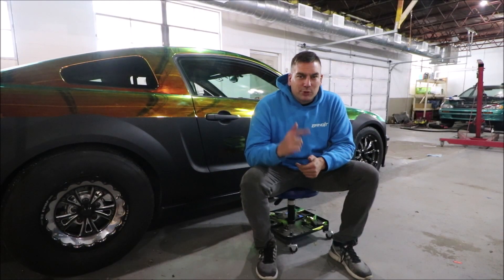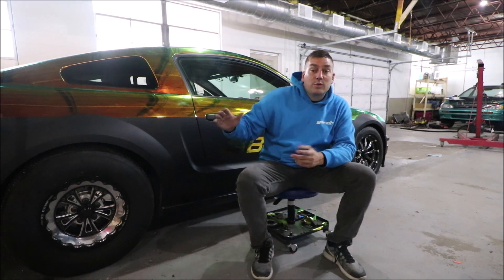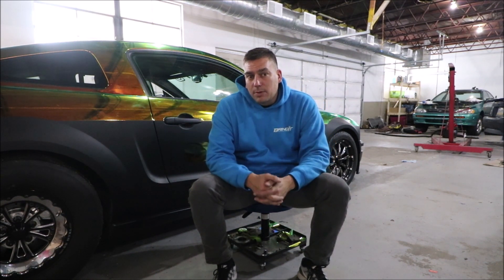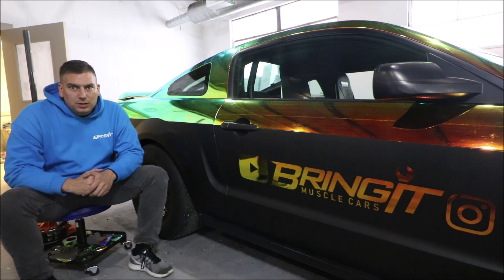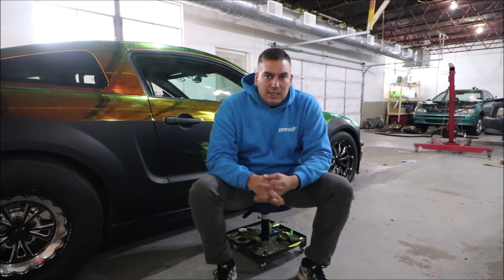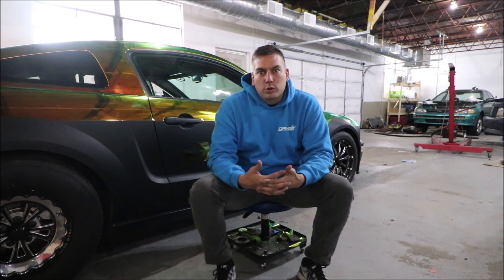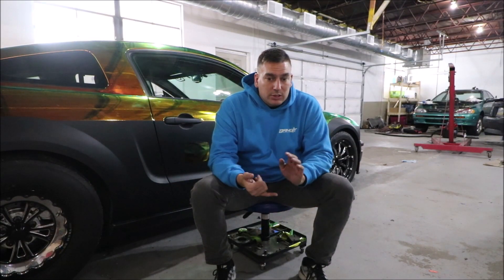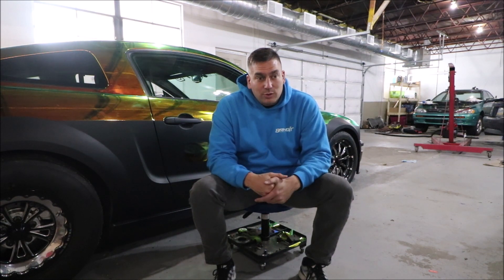Shelby GT500 Winter 2018 Plans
We are trying something a little different on this video.  We cover the mods that we will be doing over the winter of 2018 preparing for 2019. The mustang Shelby GT500 will be a different animal next year.

If you haven't rung that notification button yet you better do it so you don't miss any of our killer content.  Thanks again for watching and remember if you have a fast car you better BRING IT.

The wrap is Teckwrap Mystic Chrome Ammolite Gem.
Suspension BMR, Viking, Menser
Wheels--RC Components
Supercharger-- VMP Performance Gen 3
Intake--DD149 from 1320 junkie performance
brakes- front Strange rear- Aerospace components
Ice Box-- PNR
Jacking Rails-- Steeda

The motor is built to handle 1,500 hp by Steve Drummond at Drummond Race Cars.  The Transmission is build by Performance Racing Trans.  The Convertor in the car is by Trans Specialties in PA.  The Exhaust is Kooks headers and H-pipe with MPRP exhaust. Most of the suspension is BMR and the wheels are RC Components.

Check me out on Instagram @bringitmusclecars

2008 Shelby GT500

Motor 5.4L
Supercharger—VMP Gen 3 2.65  TVS—Ported
Cams—Comp Cams – XE266BH-116-RI
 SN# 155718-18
 ADV DUR: @ .006 266
 DUR @0.05 230
 Valve Lift: 475
Rods- Manley 14321-8 Pro Series “I” Beam
Piston- Manley 594100 CE-8 with upgraded pins   -11cc Dish
 Bore Size 3.552” Rod Length 6.657” Stroke 4.165” Comp Distance 1.220”
Piston WT/GM 350
Compression 9.61
Parts from Wonder Racing
 Billet Adjustable timing Sprockets
 Chains-Billet Guides
 Primary Chains
 Primary Tensioners Ford 5.4 Billet
 Guide set with Liners
Intake- 1320JunkiePerformance DD149
Throttle Body—KB168
Heat Exchanger—VMP Triple Pass with Dual fans
Crank—Factory—but rebalanced
Headers—Kooks 1-7/8
H-pipe—Kooks off road H-pipe 3”
Exhuast—3” MBRP race Exhaust

Fuel System—JPC 2400 HP kit with rails
• Fore Innovations Triple Pump Fuel Hat
• Fore Innovatinos F2i Billet Fuel Pressure Regulator
• Fore Innovations 10 micron Stainless Steel Element Billet Aluminum Inline Fuel Filter
• (3) Walbro 465 Fuel Pumps
• (2) 30amp Relays
• All Fragola Black Fittings
• High quality Goodyear Black Woven Pushlock Lines
• 4ga Wire Harness with Relays and Inline Fuse
• All required fittings,clamps and fuel pressure guage

Transmission--- Proformance Racing Transmission
- TH400 Pro Mod Trans 1800 HP
- 2.10/143 ration
- 36 element Steel
- 1” Input Shaft with Loop hole
- Billet steel forward drum
- Custom Street/Strip pump
- Cast iron valve body
- Cast aluminum deep pan 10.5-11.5 quarts
Transbrake

Suspension
 Front
 Menscer Struts with front springs
 BMR K-member  KM018
 BMR A-Arms— Adjustable Front Lower Control A-Arms --AA019H
 BMR A-Arm Support Brace---AAS001
 BMR Chassis Brace--CB004
 BMR Radiator Support---RS002

 Rear
 Spring –Ford Performance 2013 Cobra Jet Drag Spring Kit --- M-5300-RA
 Shock—Viking Performance Crusader Series Double Adjustable Rear Shock—B326AM
 Lower Control Arms—BMR Double Adjustable with Rod Ends—TCA020
 Lower Control Arm Relocation Bracket—BMR—CAB005
 Upper Control Arm Mount— BMR – UCM002
 Upper Control Arm--- BMR—Adjustable rod-ends—UTCA038H
 PanHard Rod—BMR On-Car Adjustable-Polyurethane Bushings—PHR006
 Panhard Rod Support Brace—BMR Upper pandhard rod support ---  PHR007H
 Anti-roll Bar—BMR--- Xtreme anti-roll bar kit 35mm hollow – XSB005H

Rear end—Factory 8.8 with Ford Performance 3.73 Gears

Ice Box
 PNR Welding 7 Gallon spare tire kit with EMP External Pump

Battery
 --- Antigravity RS-30 Lithium RE-Start
 --Trunk mounted

Wheels
 Front--- RC Components Hammer 17 x 4.5
 Rear --- RC Components Single Bead Lock 15 x 10